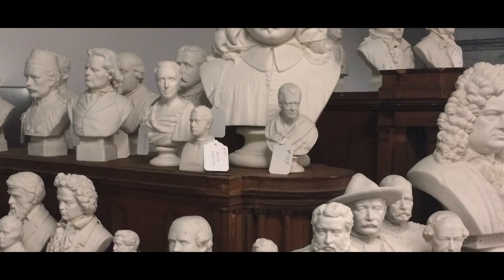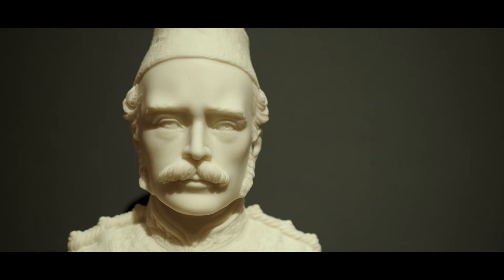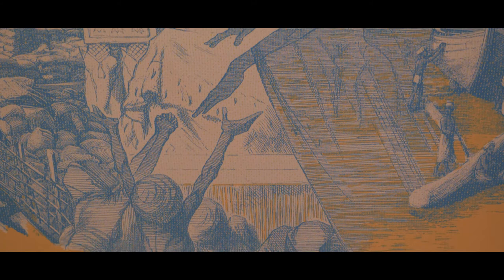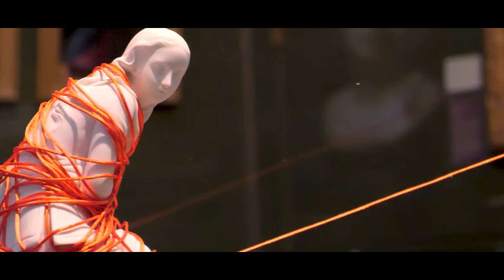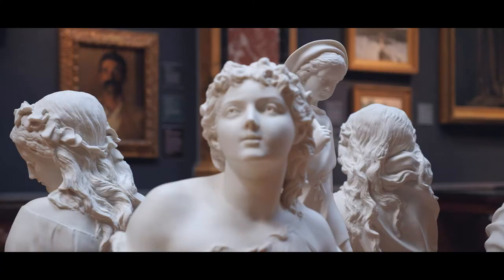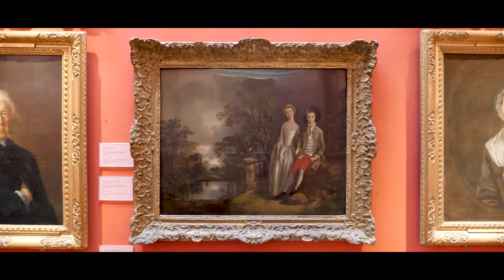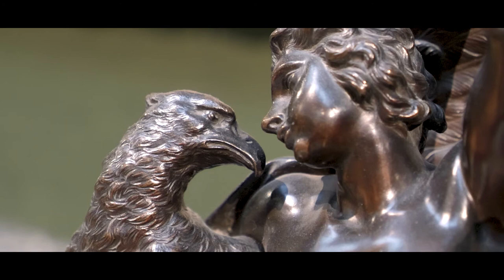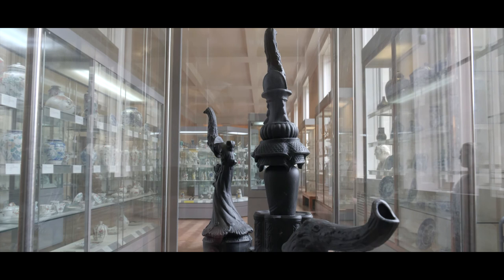Interview with artist Matt Smith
Artist, Matt Smith, talks about his new exhibition at the Fitzwilliam Museum 'Flux: Parian unpacked'.